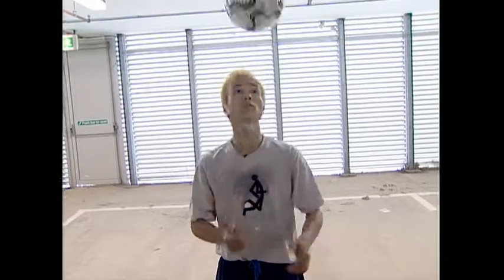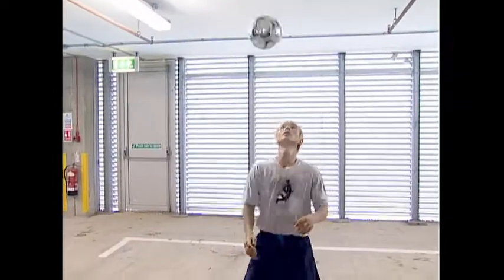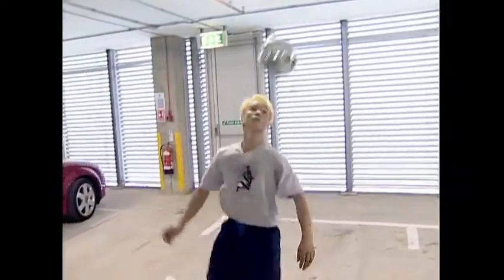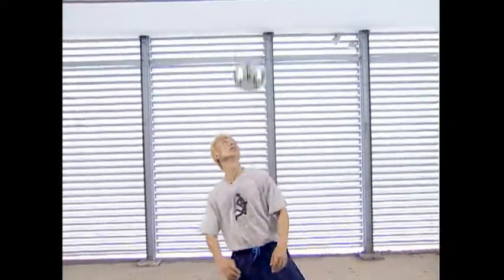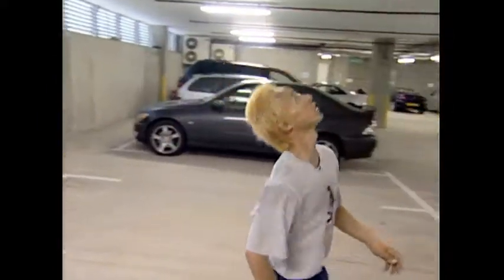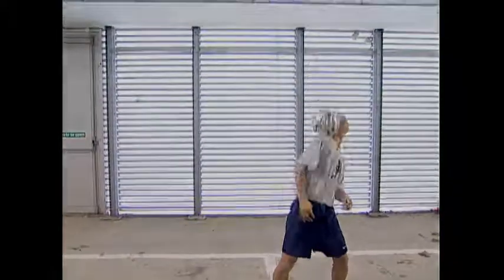Freestyle Football:Shoulder Pops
Advanced level Freestyle Football Trick. You must watch the ball very carefully. Starring Mr Woo, Freestyle Football Master and Guinness World Record holder.